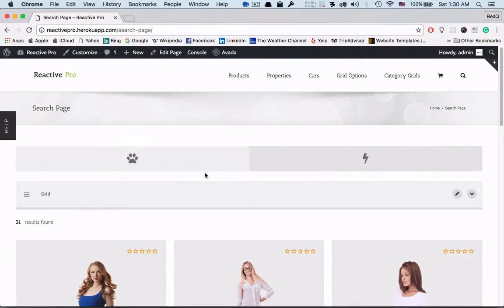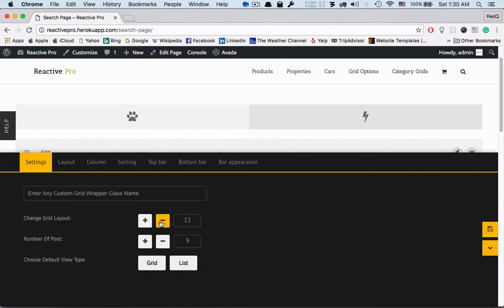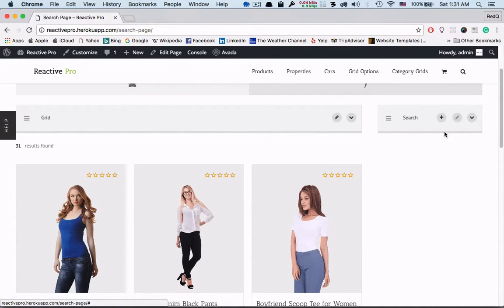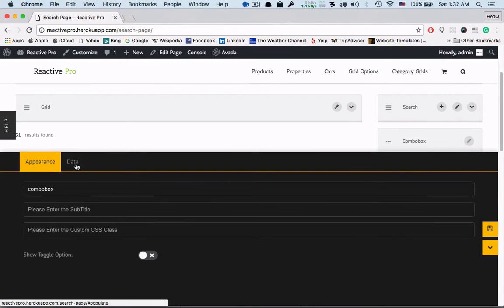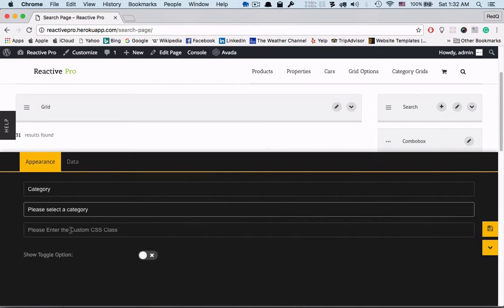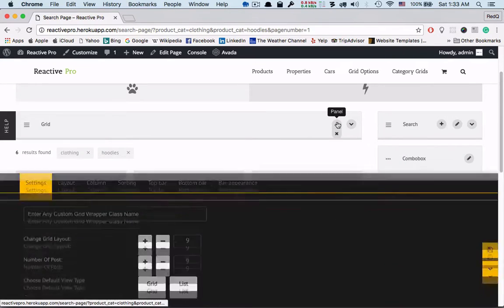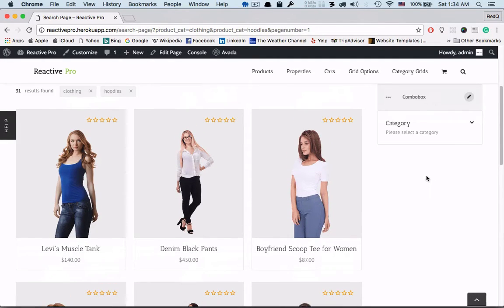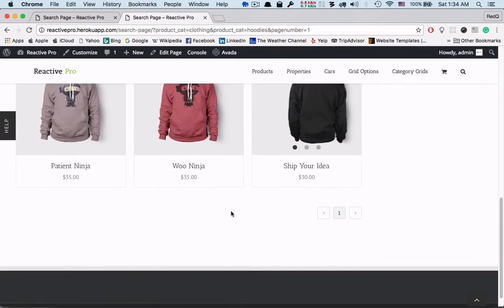Add Search block and a combobox compnent